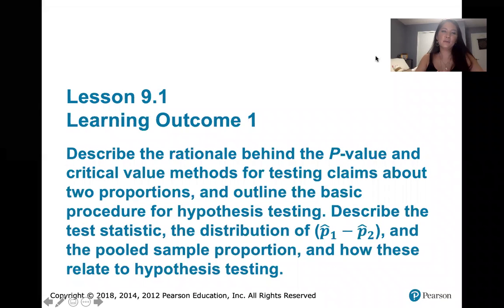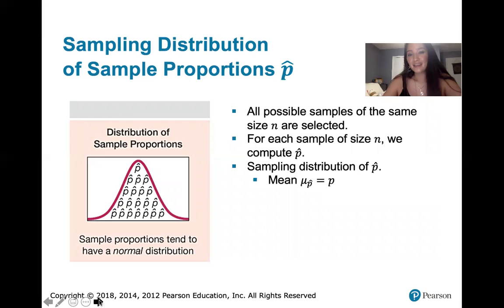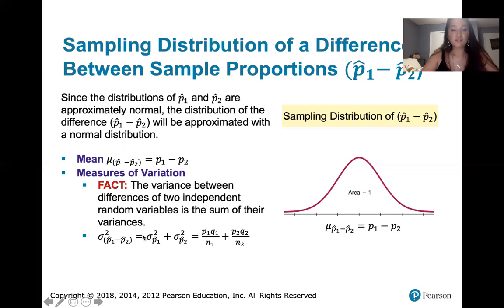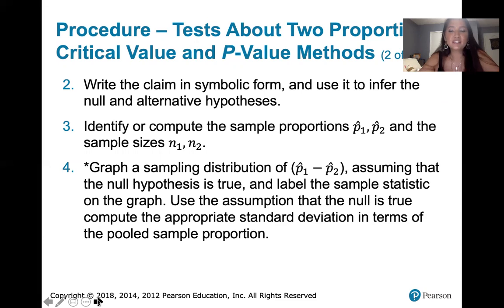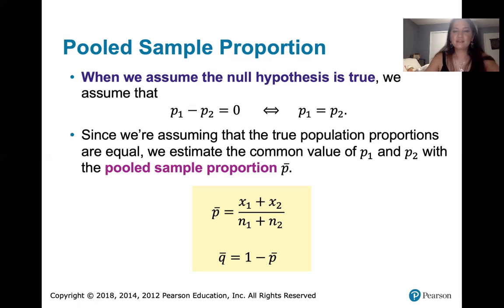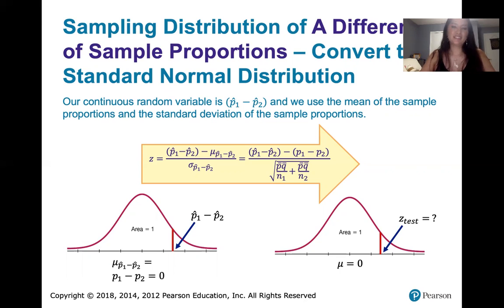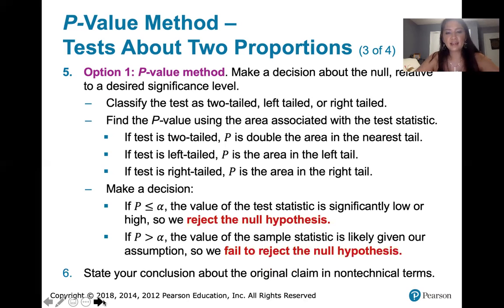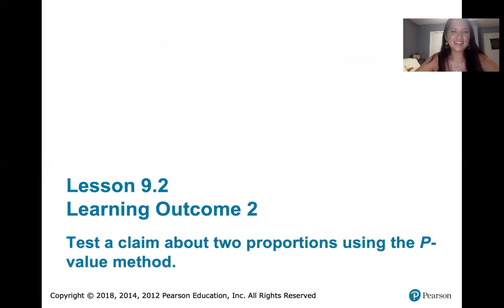9.1.1 Two Proportions - Rationale Behind Hypothesis Tests Involving Two Proportions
In this video, we discuss the rationale behind hypothesis testing for tests about two proportions. We review sampling distributions to sample proportions, discuss the implications for the distribution of a difference of two sample proportions, and talk about the implications of assuming that the null hypothesis is true. We also outline the P-value and critical value methods, using the normal distribution as an approximation to the binomial distribution in both cases. This includes defining and interpreting the pooled sample proportion and relating it to the test statistic z.

We don't work any examples in this video, but instead, focus on what we're doing and why we're doing it.